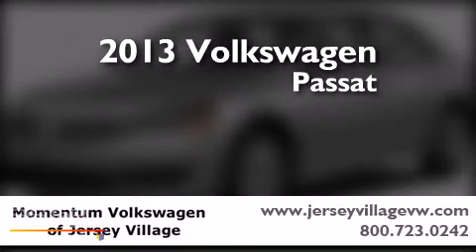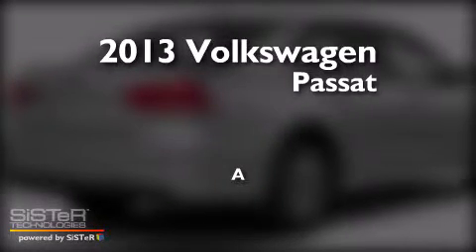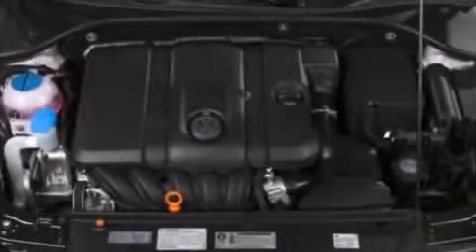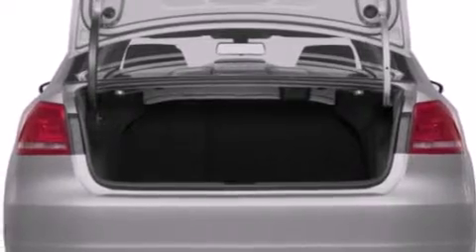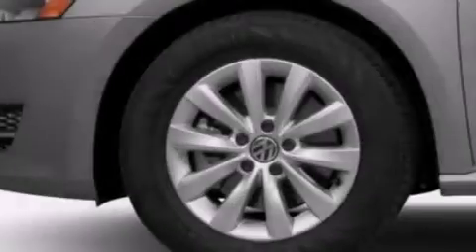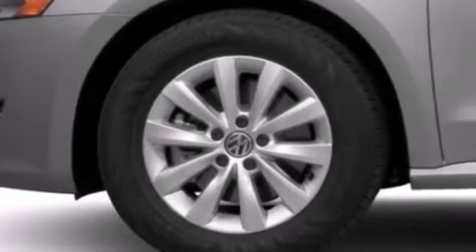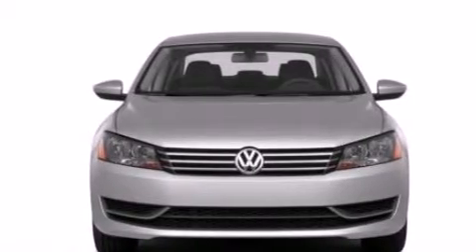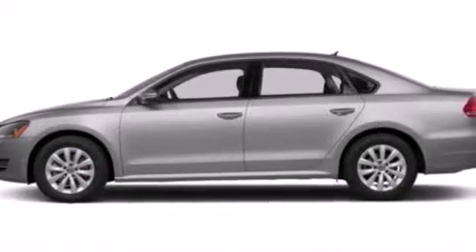2013 Volkswagen Passat Houston TX 77065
We've been honored to serve the Houston TX area , we promise that your experience at our dealership will exceed your expectations ! Year : 2013 Make : Volkswagen Model : Passat Engine : 2.5L I-5 cyl Exterior : K5K5 Miles : 4 Momentum VW Jersey Village 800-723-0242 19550 Northwest Frwy Houston , TX 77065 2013 Volkswagen Passat Houston TX